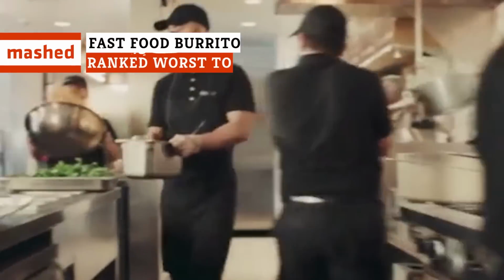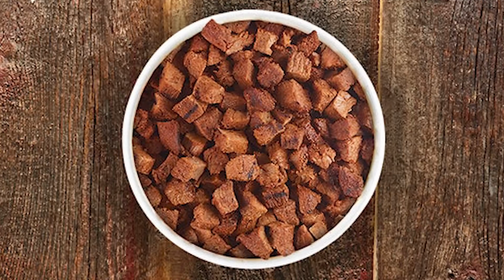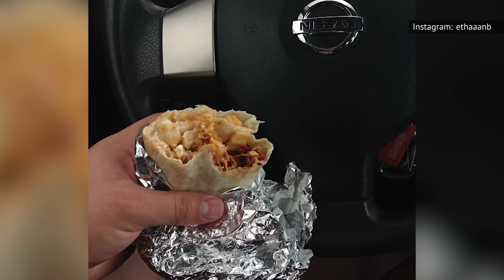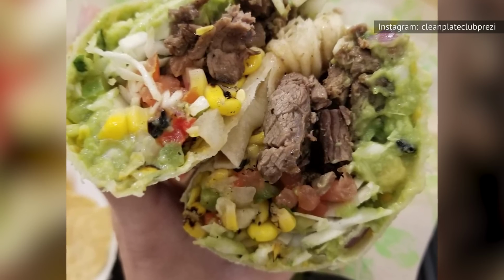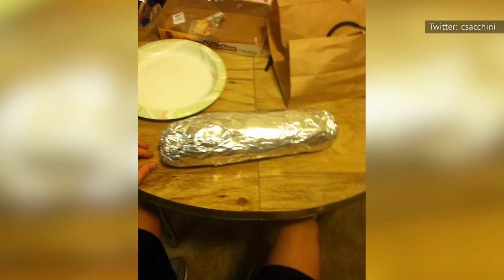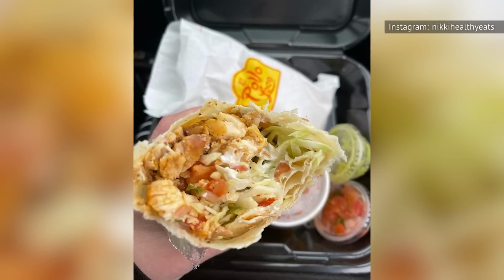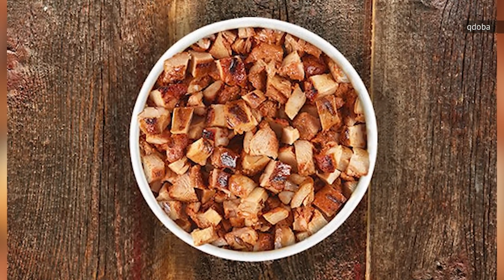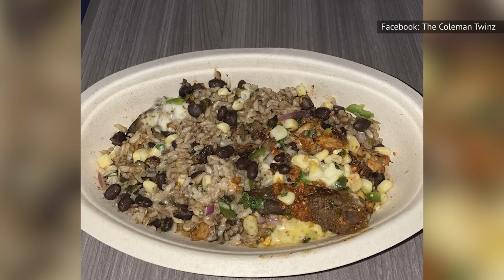Fast Food Burritos Ranked Worst To First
A burrito is like a gift you give yourself. Inside that outer wrapping is a mixture of goodies sure to surprise and delight. And like birthday or Christmas presents, you're always thankful for what you get, but sometimes, what's inside is better than other times.

Fast-food burritos are not hard to come by in the United States. Chains that specialize in Mexican and Tex-Mex fare are ever-growing, with more and more coming on the scene. There are so many, in fact, that it's getting to be hard to choose. Which chains deserve your burrito dollar? We've done the research for you. Here's a list of fast food burritos, from worst to first.

Taco Bell's Beefy 5-Layer Burrito | 0:00
Qdoba's Grilled Steak Burrito | 1:28
Chipotle Mexican Grill's Barbacoa Burrito | 2:11
Del Taco's Epic Loaded Queso Burrito | 3:12
Taco Bueno's Big Ol' Burrito | 4:06
Baja Fresh Mexican Grill's Chicken Baja Burrito | 5:05
Taco John's Super Burrito | 6:02
Taco Bell's Burrito Supreme | 6:58
Freebirds World Burrito's Super Monster Burrito | 7:48
Del Taco's Macho Combo Burrito | 8:48
El Pollo Loco's Chicken Avocado Burrito | 9:35
Rubio's Coastal Grill's Beer-Battered Fish Burrito | 10:32
Qdoba's Grilled Adobo Chicken Burrito | 11:36
Moe's Southwest Grill's Homewrecker Burrito | 12:35
Chipotle Mexican Grill's Carnitas Burrito | 13:40